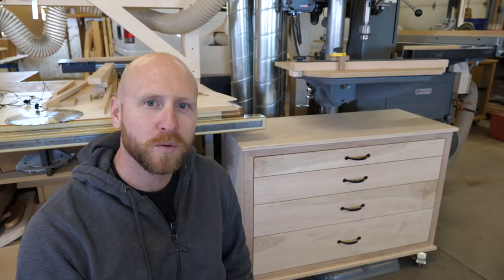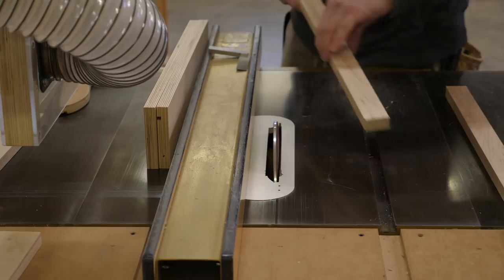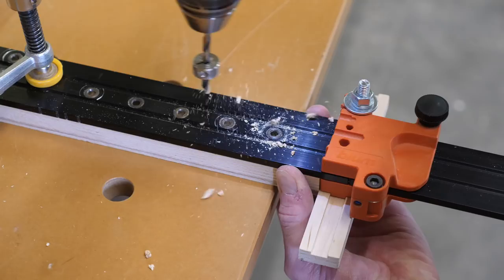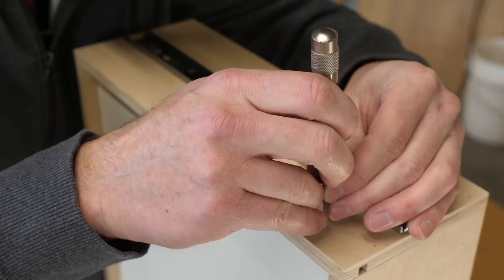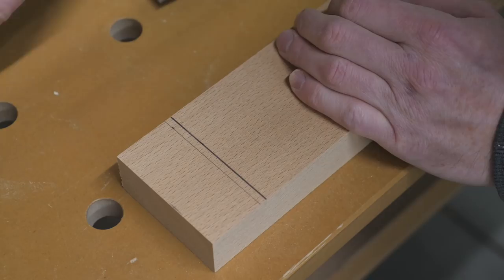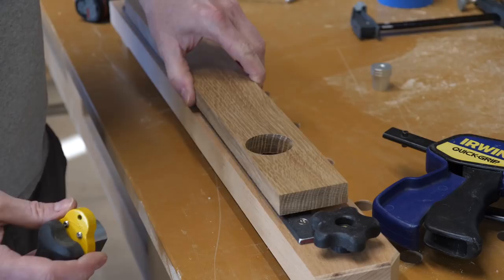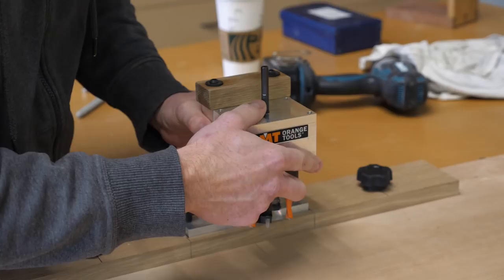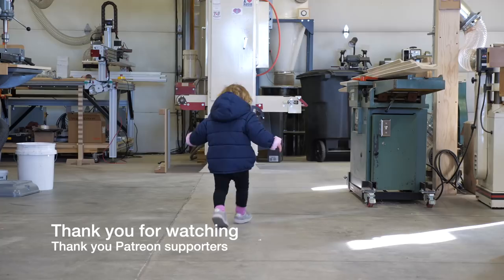Drill Press Randomness, Storage Cabinet, Fence, and Jigs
In this video I string together a few drill press projects. First is a 4 drawer storage cabinet on casters. I show a handful or cabinet making pro tips including but not limited too; how I install drawer slides with a high level of precision. I also show how I make a sturdy fence that attaches to a simple drill press table and a neat magnetic work stop. Veering from the main focus of the video, I go over how I alter a CMT cabinet door boring jig for more awesomeness. Finally, I show two different ways to store drill bits.

8mm bits for CMT boring Jig, you'll need these

Flush trim v groove router bit
Colins miter clamps
Casters 3", these are totally awesome
Casters 4"
Drawer slides
Blum drilling template
Lamello Biscuit Joiner